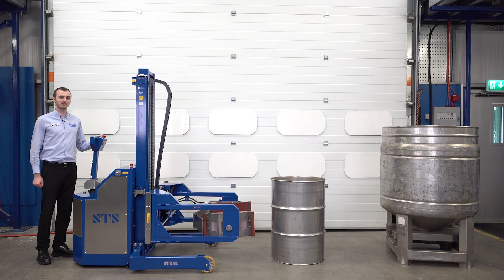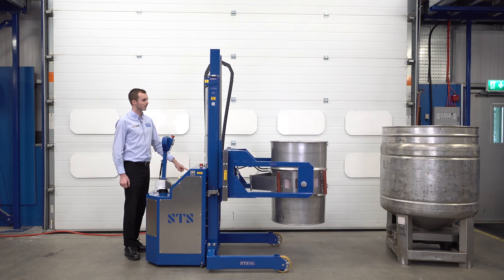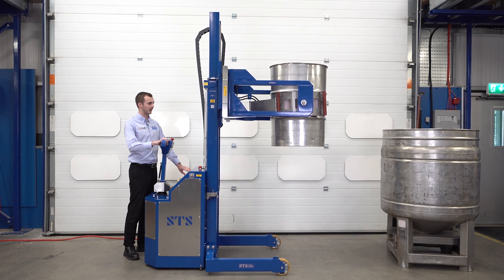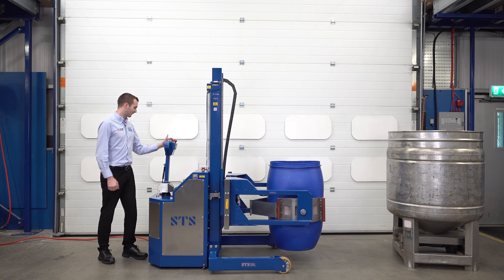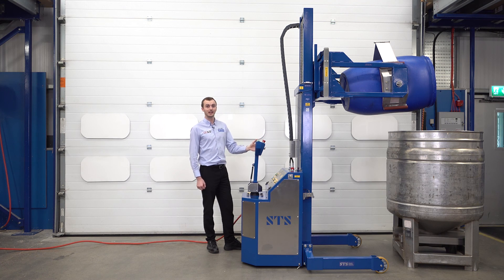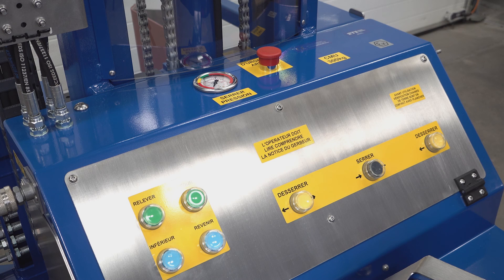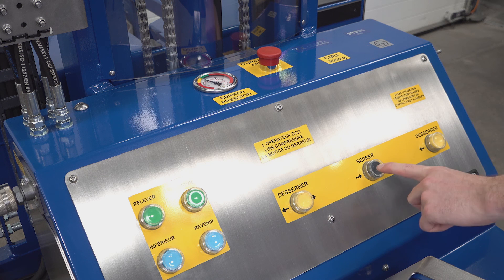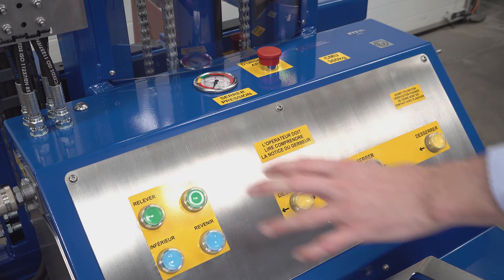ATEX Fully Telescopic Powered Drum Tipper (STP06 RRH01-Ex) 2022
This ATEX telescopic fully powered drum tipper is pneumatic powered and can be certified for use in an ATEX area. Our pneumatic units can be certified for use in ATEX areas. Operators connect an airline to power a pneumatic-hydraulic circuit which powers the lift, clamp, rotation and drive of the unit. Precise drive control during manoeuvring can be achieved through control hoses located inside the steering tiller. The power drive system on this unit is powered via the rear of the unit using a steerable tiller. The speed of the drive is adjusted using throttles and an anti-trap switch ensures the operator is kept safe during use. This unit has telescopic lift up to 2.7m.

STS - Bespoke Handling Equipment Ltd.